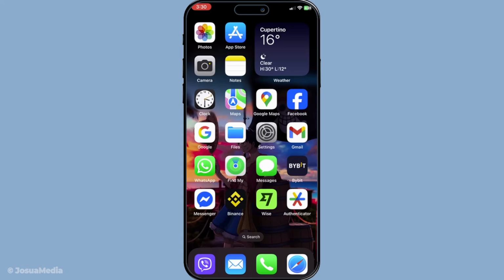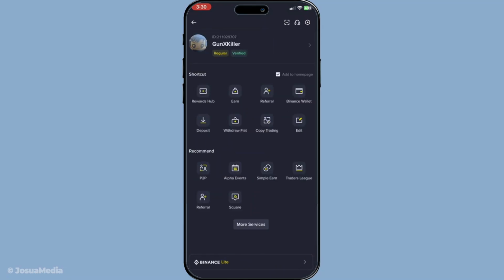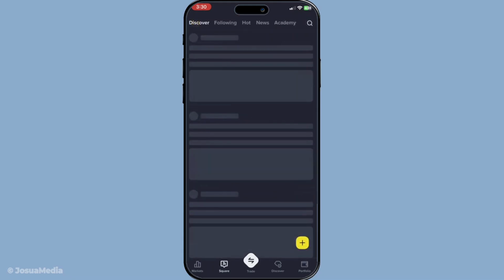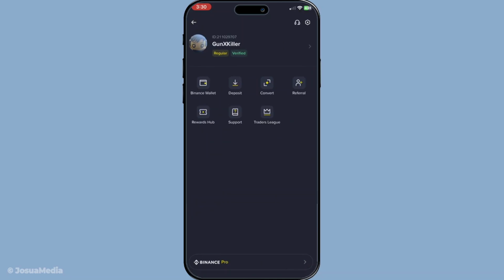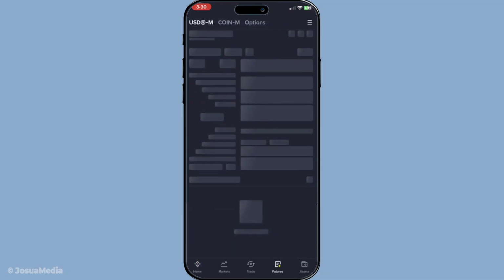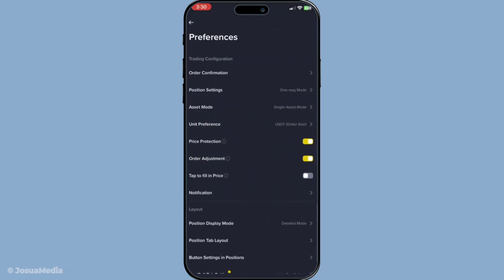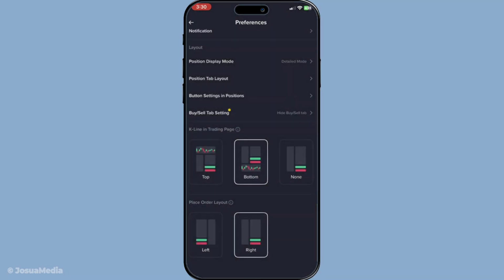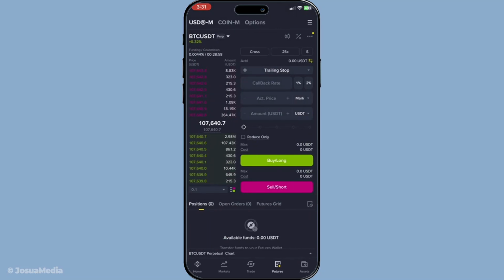How To Change Your Binance Trading Interface And Binance Layout In Mobile App (Full 2025 Guide)